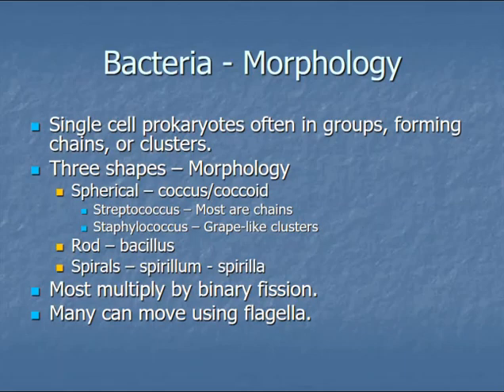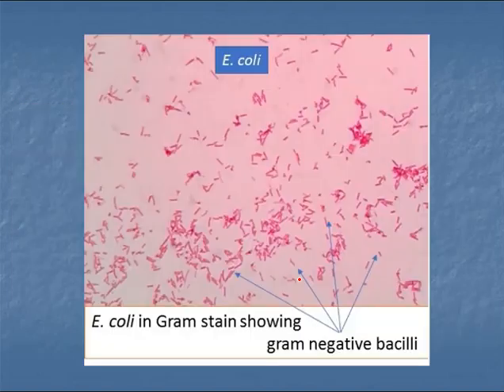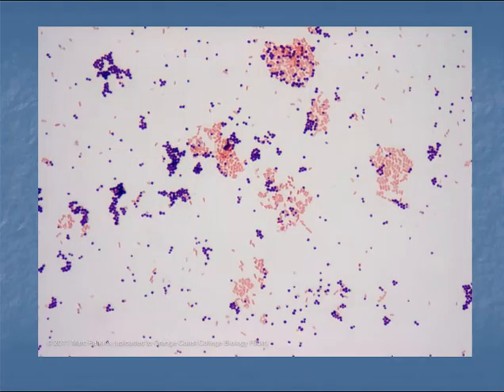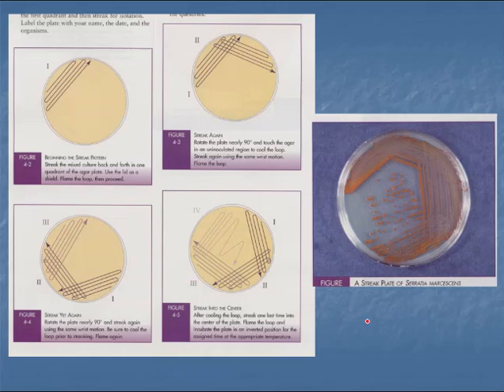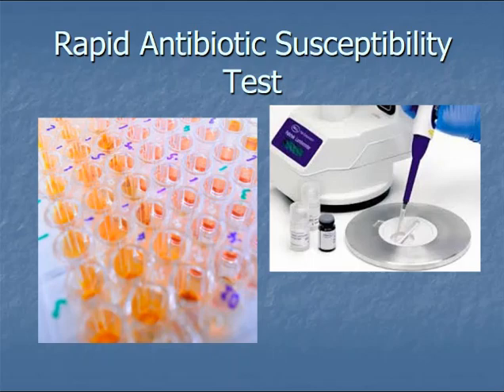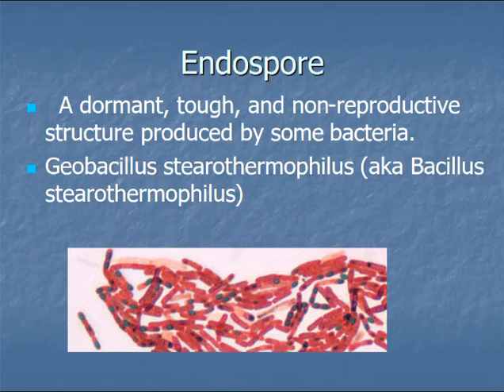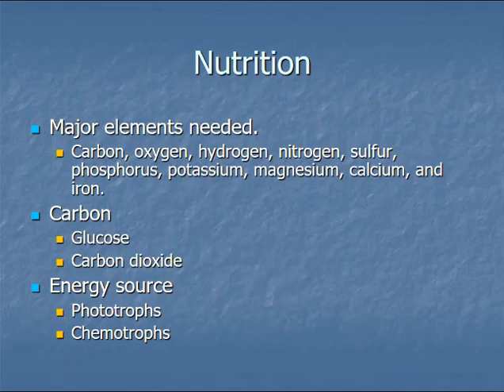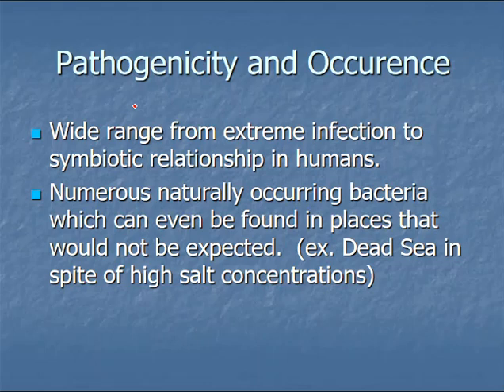Introduction to Microbiology for Surgical Technology Students Video 2 Bacteria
Introduction to Microbiology for Surgical Technology Students
Video 2
Overview of Bacteria, Culture and Sensitivity, and Gram Stain.